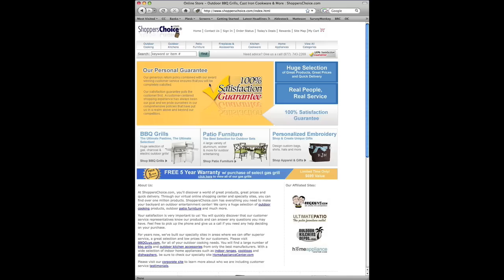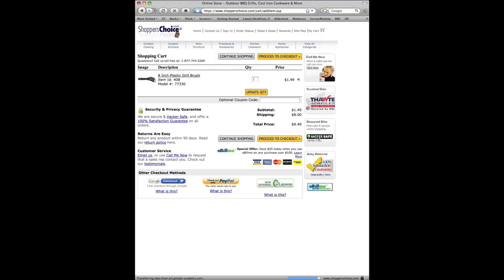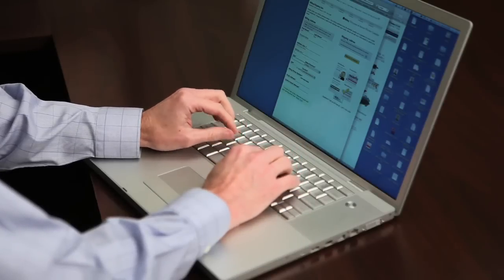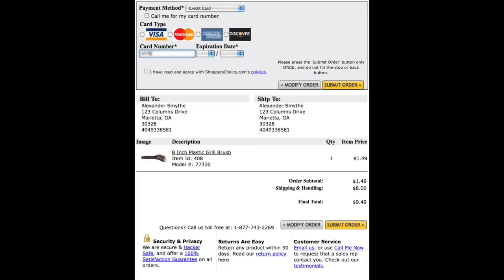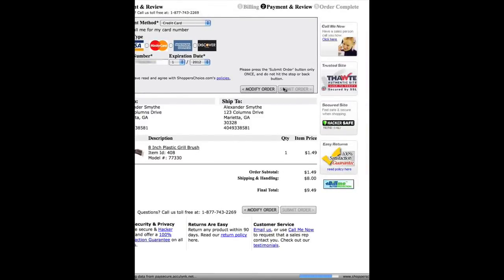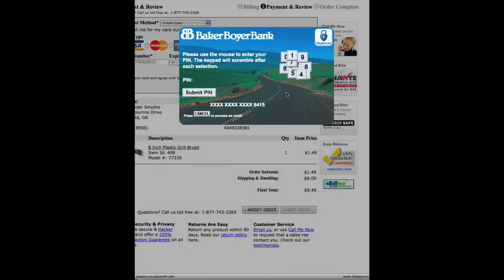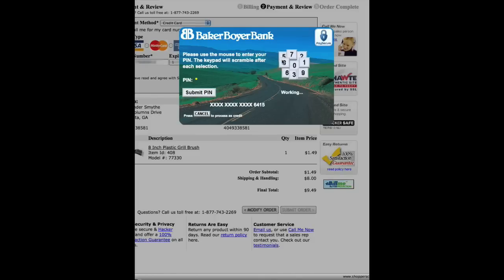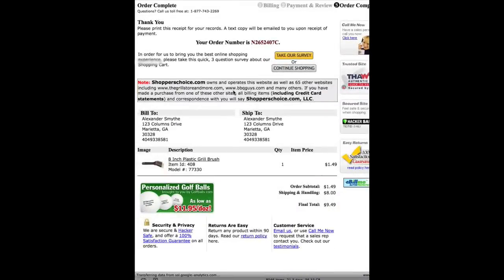Firsts in Payment History: Internet PIN Debit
Another milestone in payment technology history: the first ever software-based PIN debit transaction over the Internet